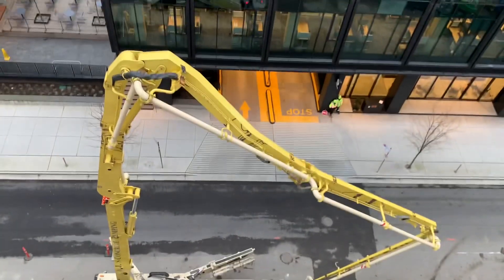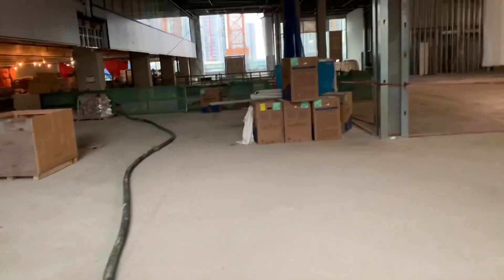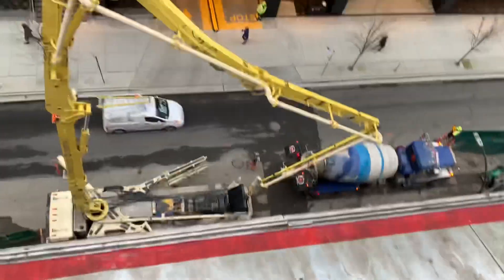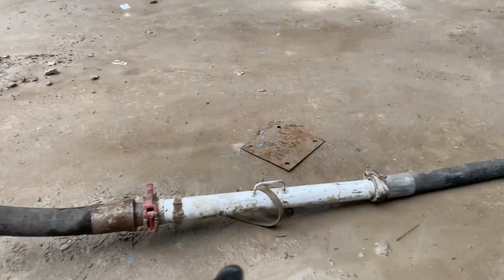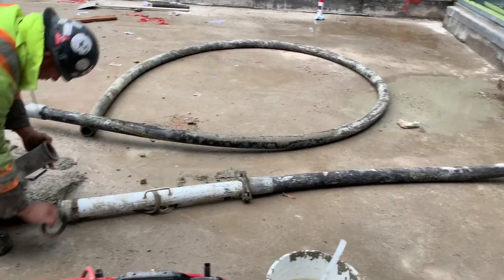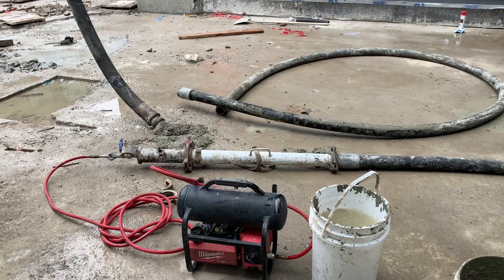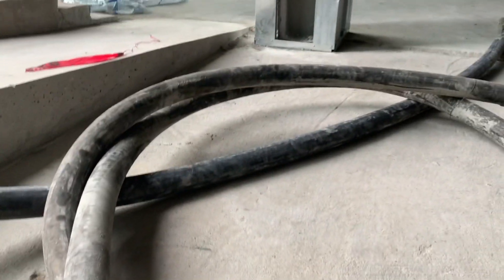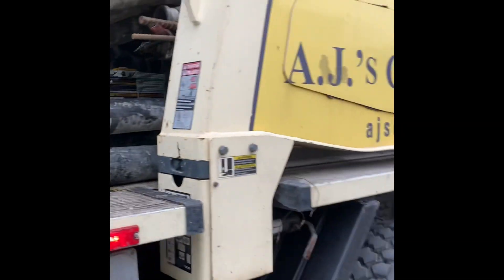Dirty 200’ line job with a Putzmeister 38-5 truck mounted concrete pump.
Pouring 6 cubic meters of concrete on level 8 with our Putzmeister 38-5 truck mounted concrete pump. 200’ of 2.5” diameter line was used and cleaned out by blowing through a sponge ball using our Milwaukee M18 battery powered air compressor.